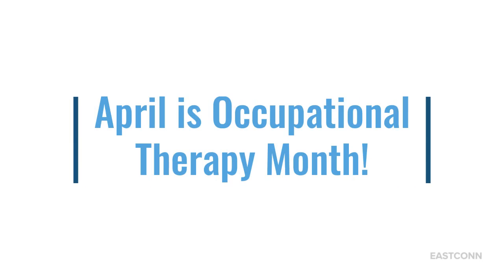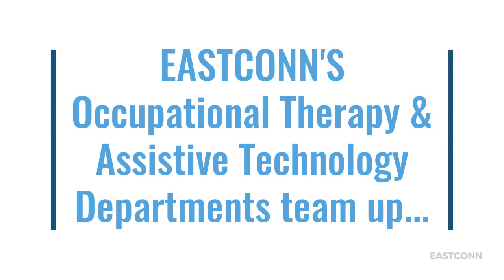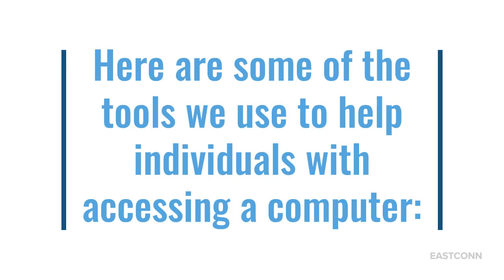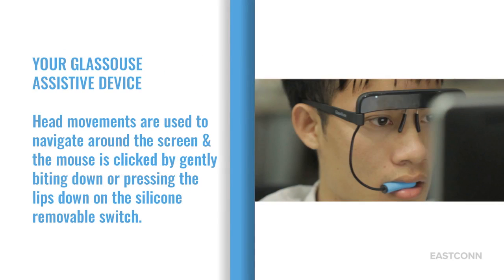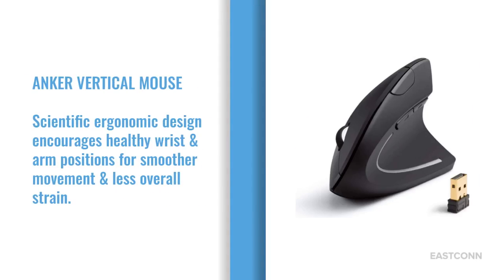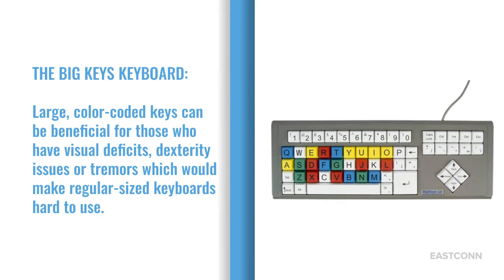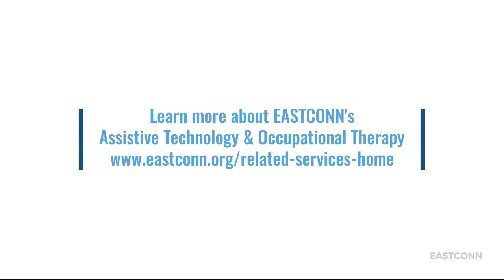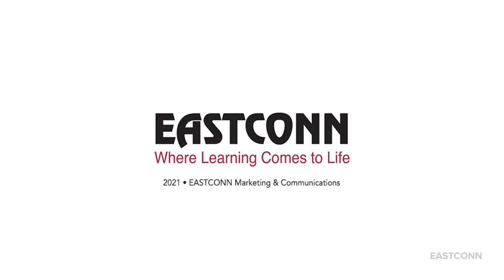April is Occupational Therapy Month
For more information on EASTCONN's programs, and services, please visit eastconn.org.